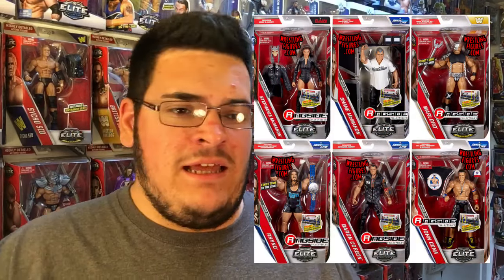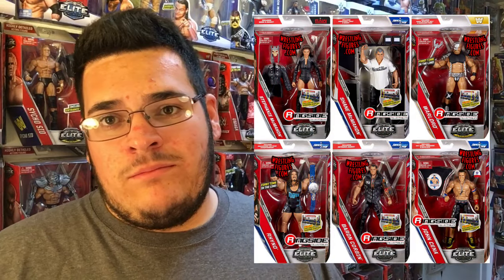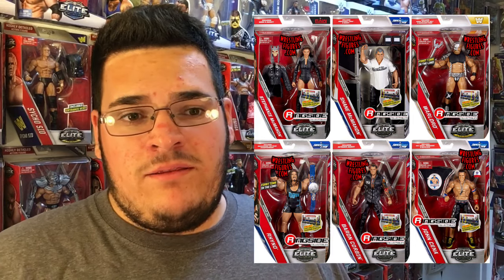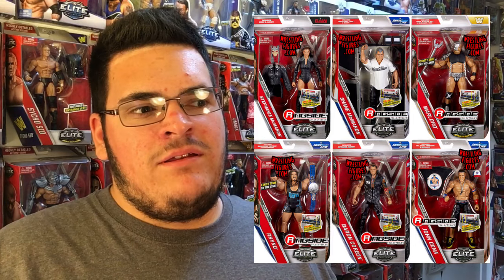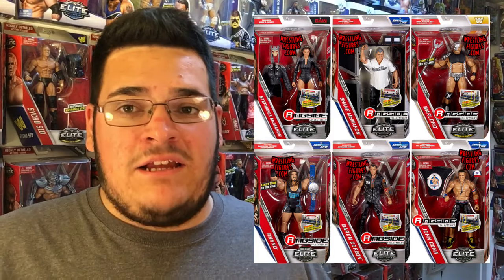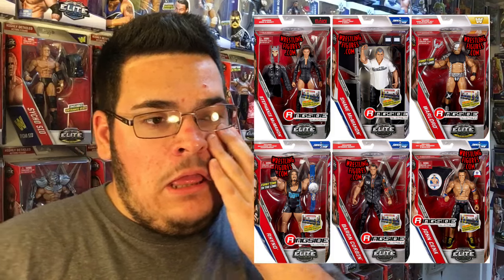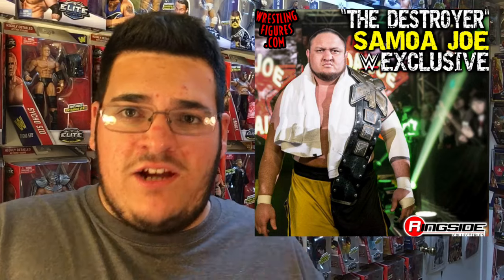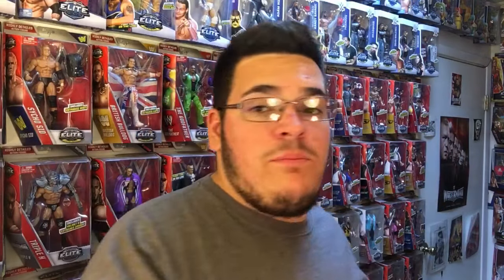NEW WWE ELITES/WWE EXCLUSIVE SAMOAJOE ELITE/RINGSIDE EXCLUSIVE HULK HOGAN!!!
So excited and pumped for all these new wwe figures to come out!!!